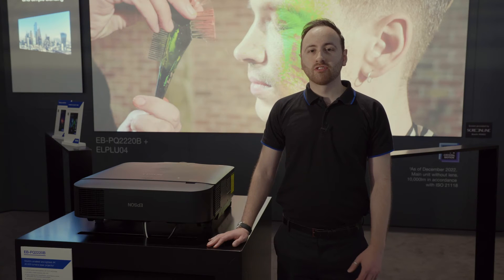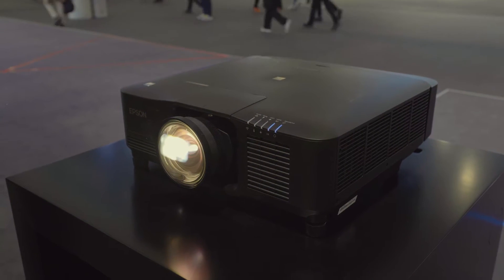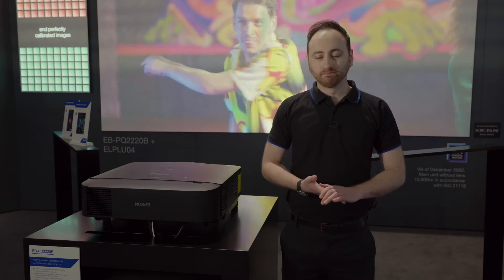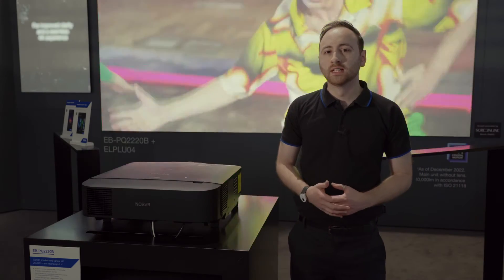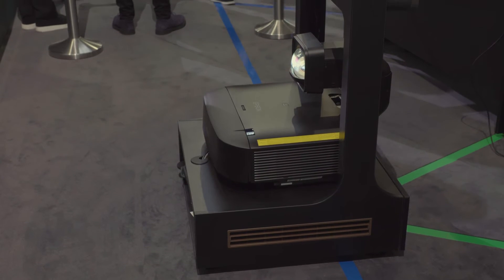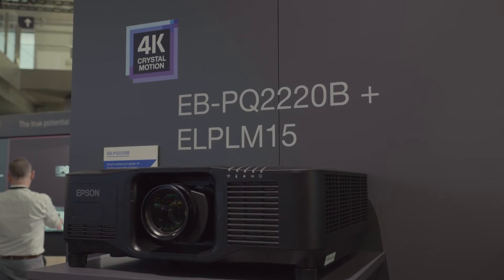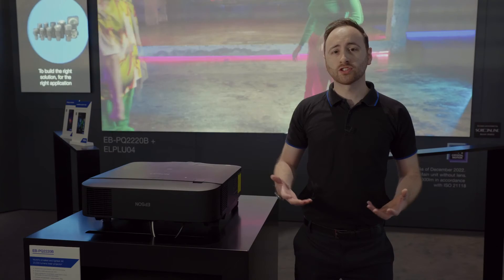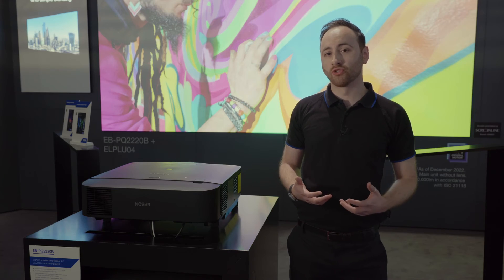Epson EB-PQ2000 4K 10,000 and 20,000 lumens projectors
Epson has added 4K resolution to its newest generation of compact, efficient and ultra-lightweight high-lumens 3LCD projectors. The new EB-PQ2000 projector series is the world's smallest and lightest 4K 10,000 and 20,000 lumens projectors.

The new 4K EB-PQ2000 series builds on the success of Epson’s PU2200 range of high lumens 3LCD projectors which are 60% smaller and 50% lighter than their predecessor (EB-L20000U), offering significant size and weight advantages, as well as easy installation and set-up, simplified maintenance, exceptional image quality and eco-advantages.

Epson’s latest 4K technology has combined its patented, state-of-the-art 4K Crystal Motion, panel thermo-control and double micro-lens array technologies to achieve optimal clarity.

The new range offers custom built 4K graphic processing, with the latest chipset providing significant improvements in operating frequency, memory bandwidth and data transmission for a seamless 4K experience.

The EB-PQ2000 series also offers additional versatility and is compatible with the ELPEC01 optional camera unit, which provides the benefit of upgraded assistance techniques, such as built-in simple stacking and blending. In addition, Epson’s free EPPT software gives the user access to even more features, including geometric correction, colour calibration and multi-projection assistance tools.

Each projector in the EB-PQ2000 Series is supplied as ‘body only’, without a lens, giving the user the option to design and build the best, most optimal projection solution for the right application using Epson’s existing range of 4K high quality lenses without a change in throw ratios.

In a time of increasing energy and logistics costs, the range offers significant environmental benefits including lower power consumption, significantly reduced packaging requirements with a lower carbon footprint as the reduced weight and size means the projectors are easier to store, transport and install, saving on warehouse space as well as labour and delivery costs.

All models in the range include functionality that enables simple installation, stacking, lens flexibility and control. The range includes in-built processing for PC-free stacking and blending which means two supported projectors can be stacked to double the brightness or blended to specific aspect ratios without need of external computerware. Additional features include NFC functionality for simpler installation, enabling communication between projectors and NFC-compatible smartphones, even when the projector is off.